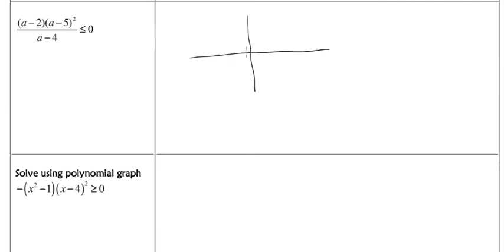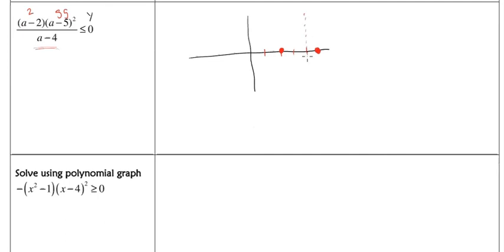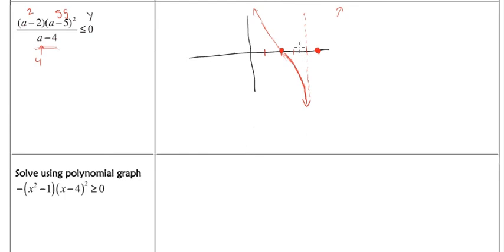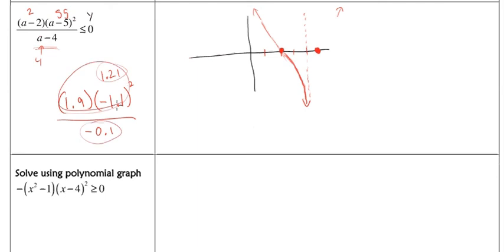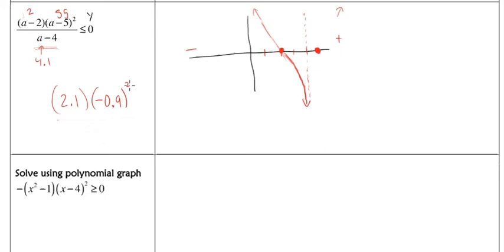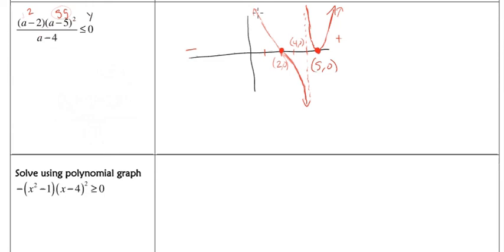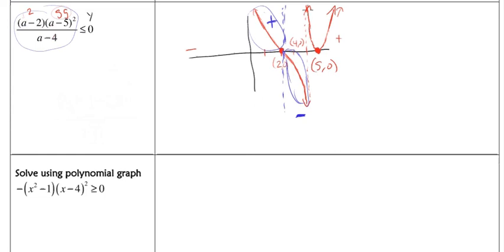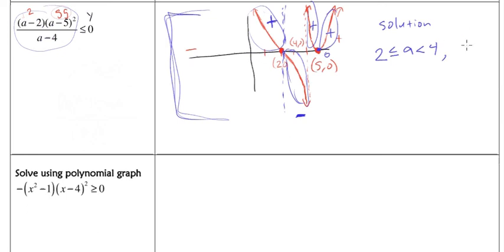3 2, part 2